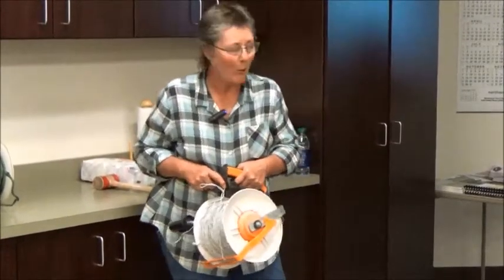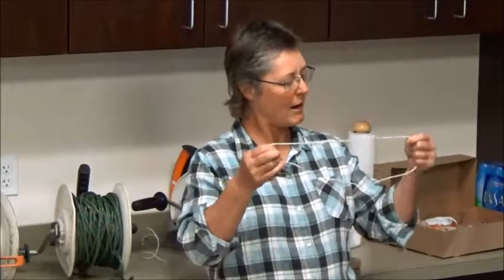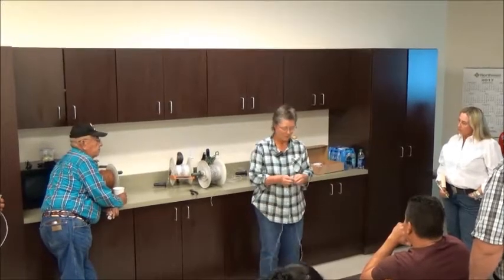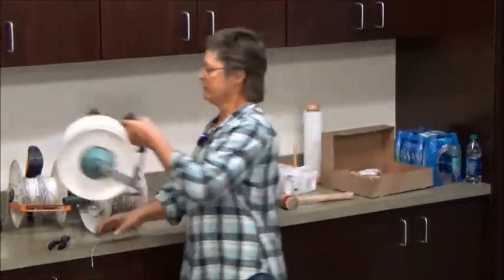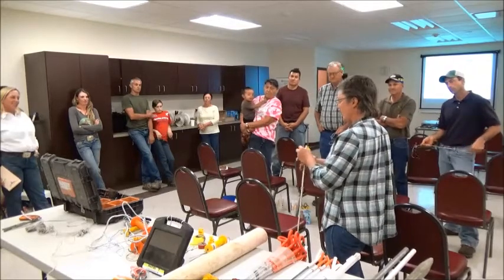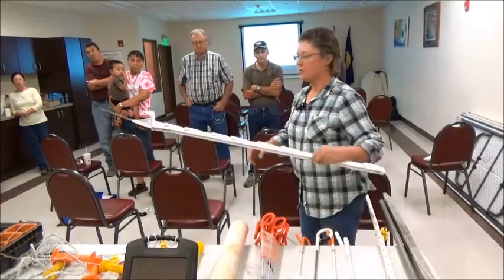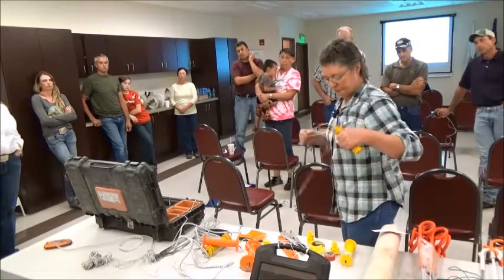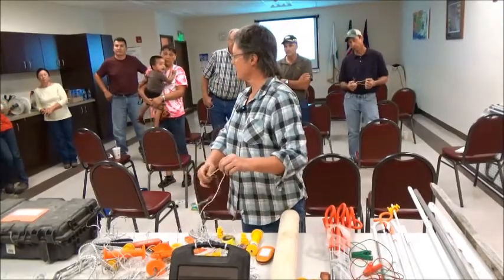Mickey Steward: Electric Fence Components & Techniques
Mick Steward describes the various components she prefers to use in building electric fence and offers some tips to make you more efficient when using electric fence in a grazing system.